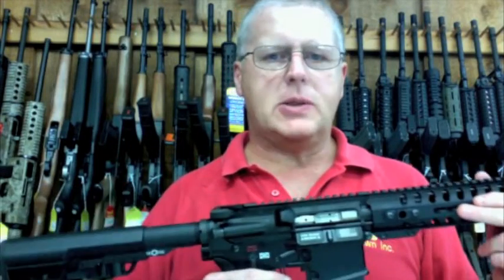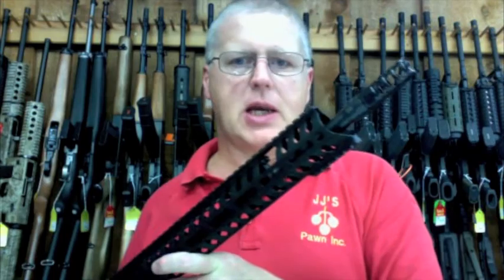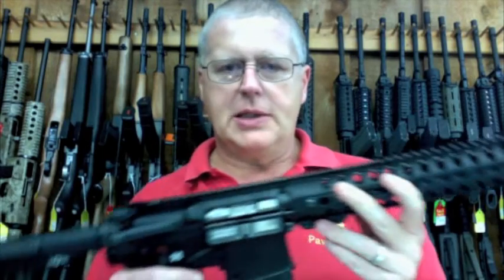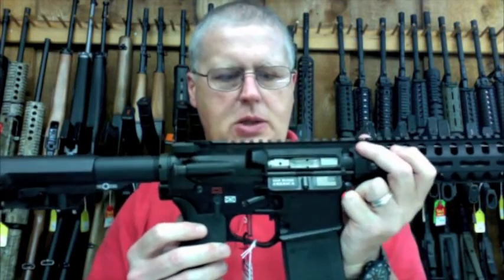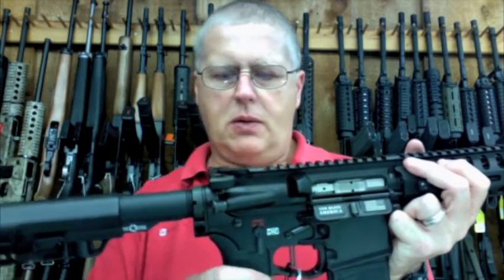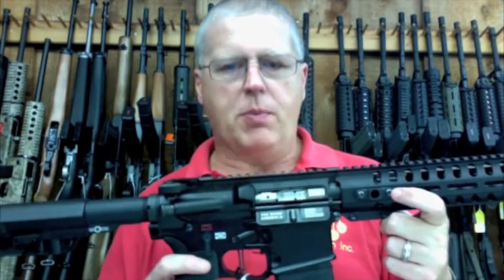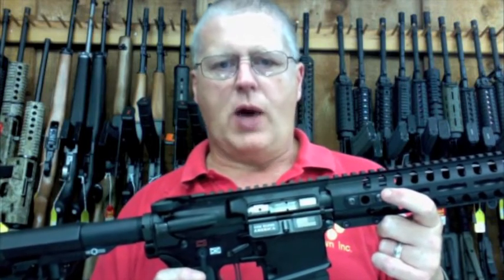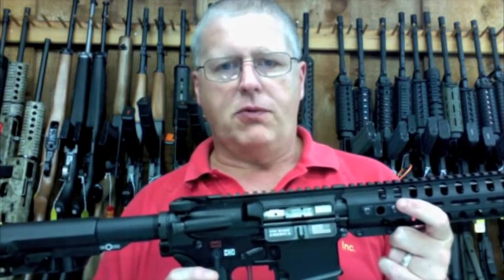POF RENEGADE: CHECK OUT THAT TRIGGER